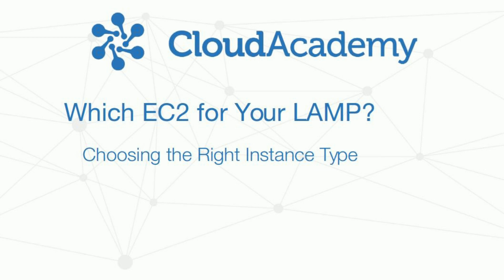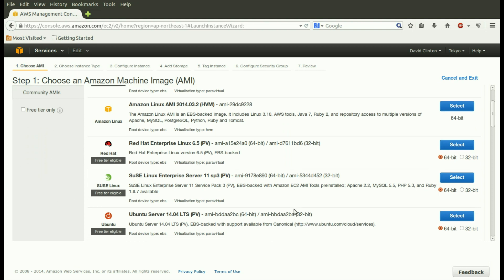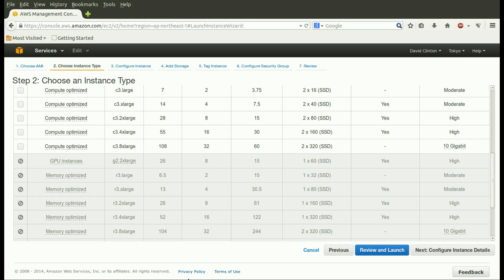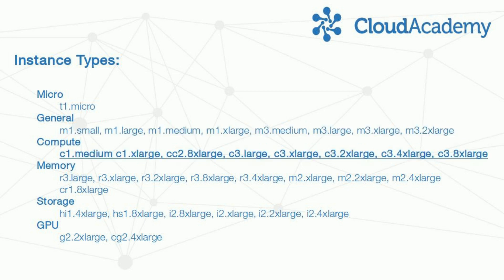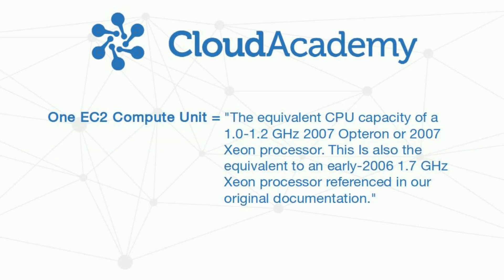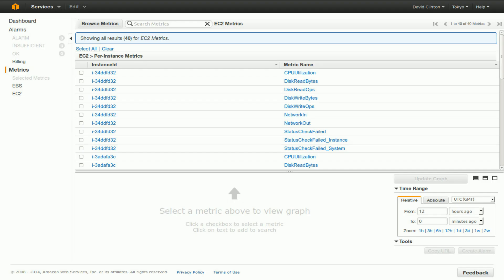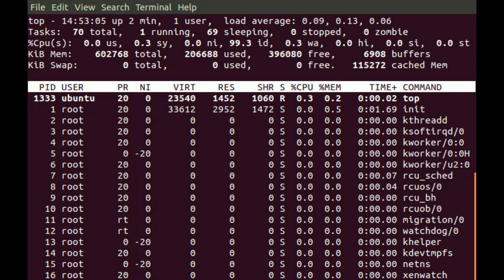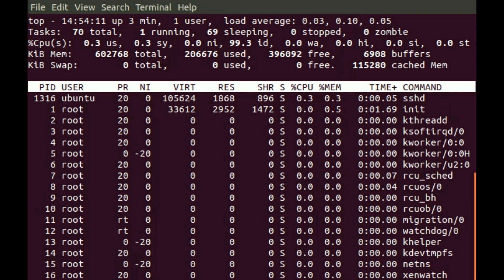Lesson 3 - The right Amazon EC2 Instance for your website - CloudAcademy.com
This is part of the course "Move your website to the cloud with a LAMP Stack".
In this course you will find all the needed steps to start using Amazon Web Services: we start creating an instance and then giving you all the information to create a LAMP (Linux Apache MySQL PHP) stack to host your website. You will find all the details related to the configuration of your webserver using EC2 (Elastic Cloud Compute) and RDS (Amazon Relational Database) to power you MySQL instance.